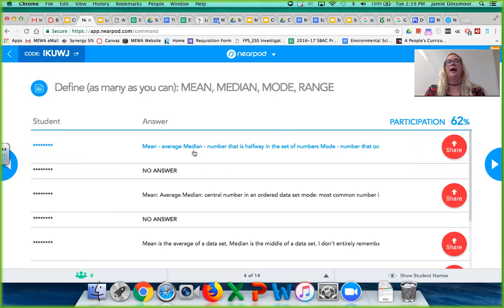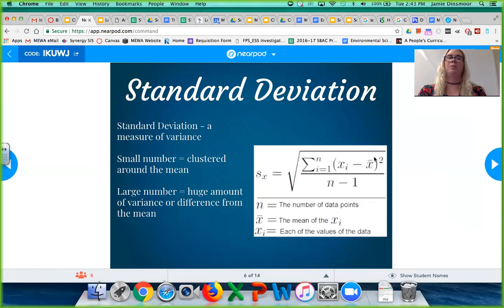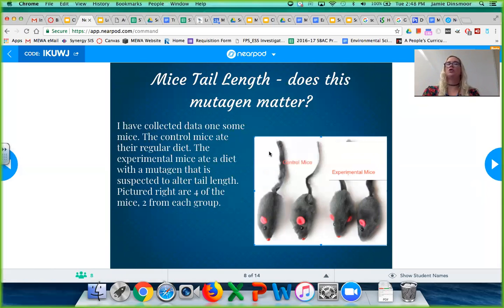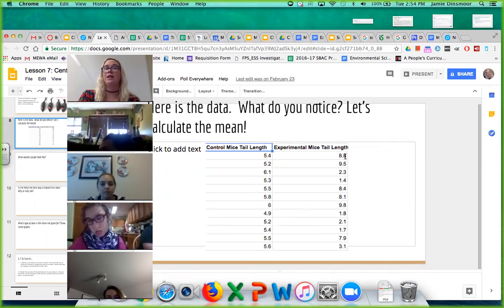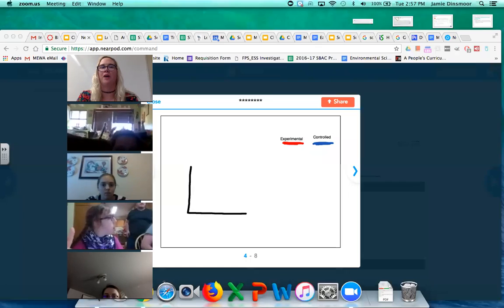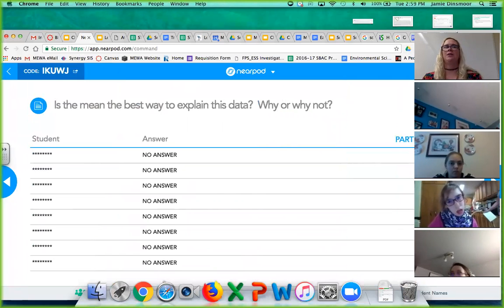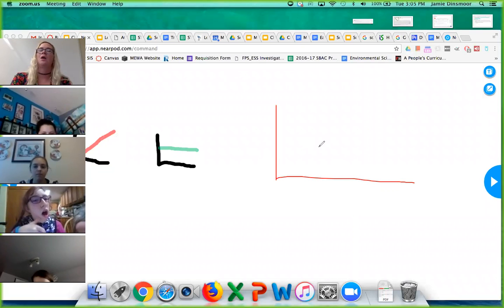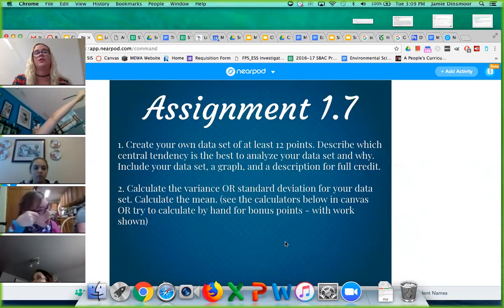Biology VS 3: Central Tendencies and Mice